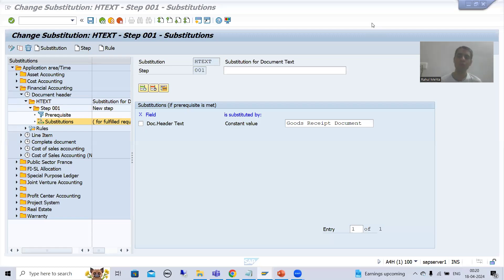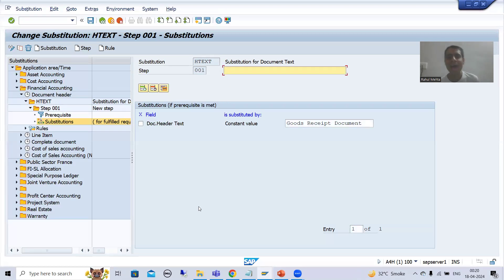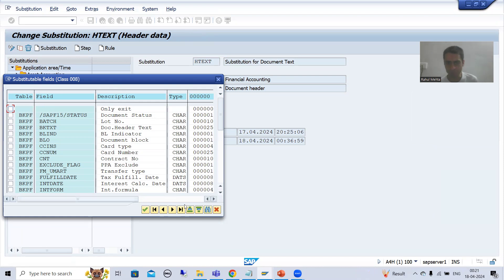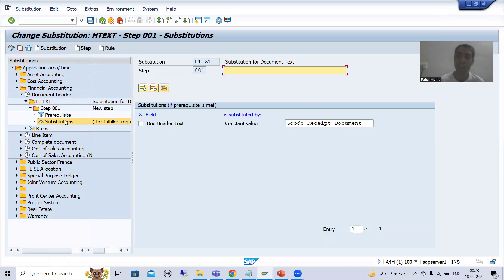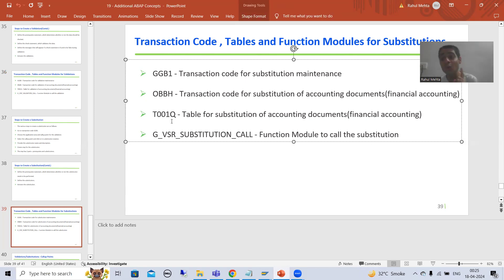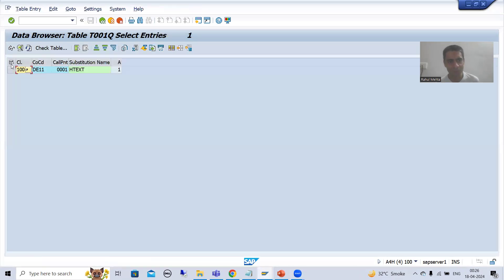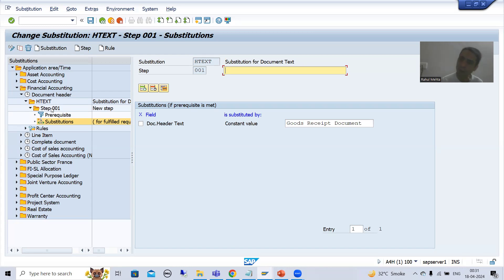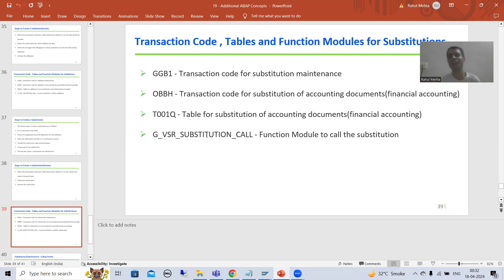130 - Additional ABAP Concepts - Substitutions - Substitution Activation Using Transaction Code OBBH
-Activated the Substitution of Accounting Documents(Financial Accounting) Using Transaction Code OBBH.
-The Substitutions of Accounting Documents(Financial Accounting) Stores into Table T001Q.